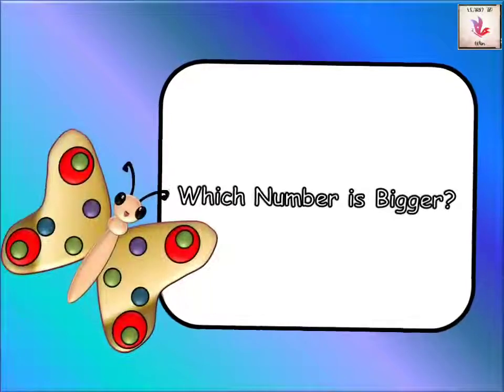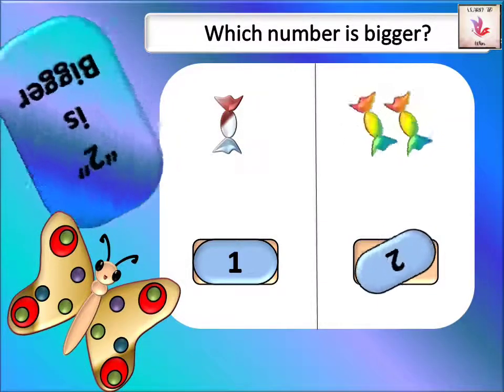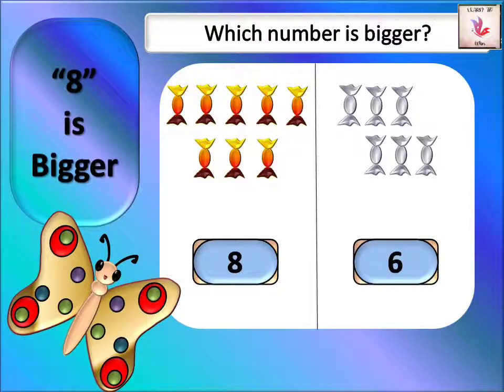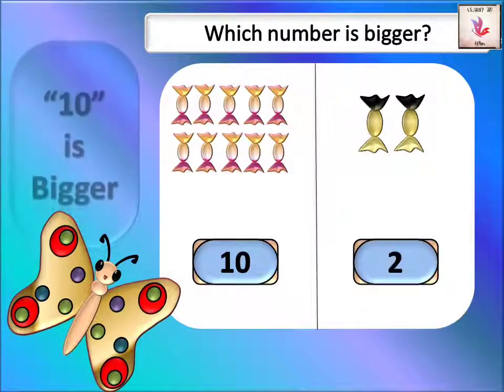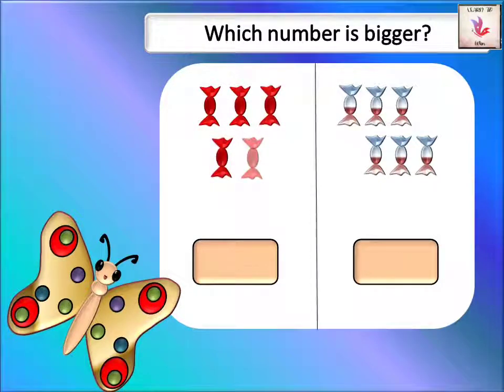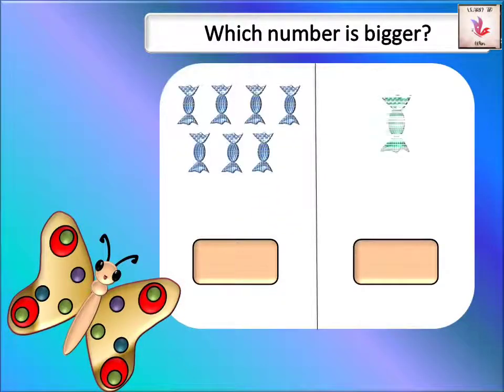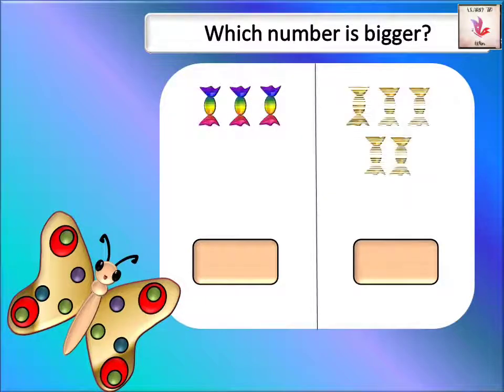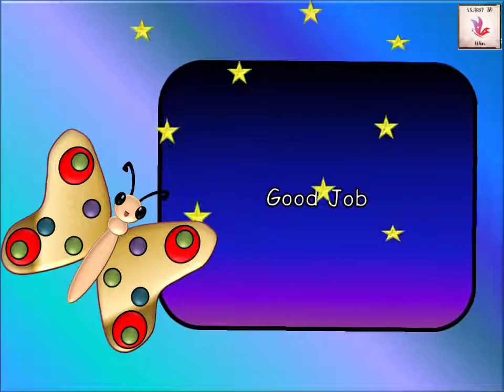Bigger Numbers || It's Fun to Learn